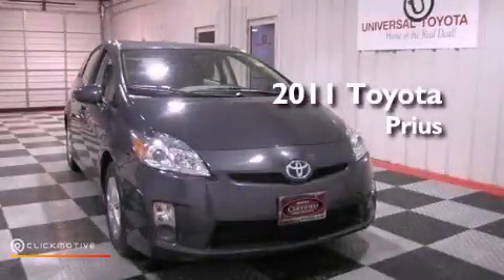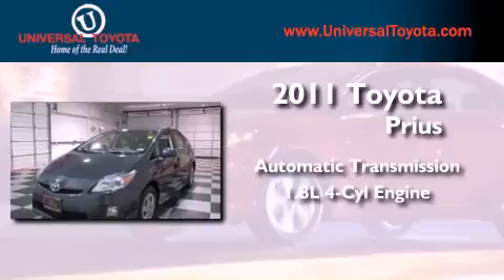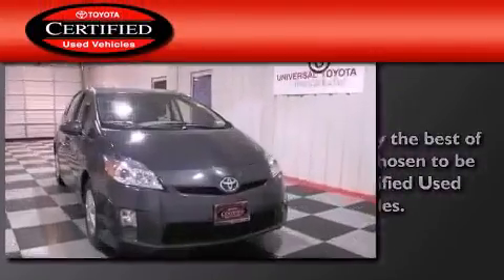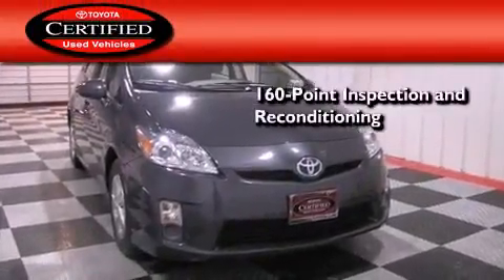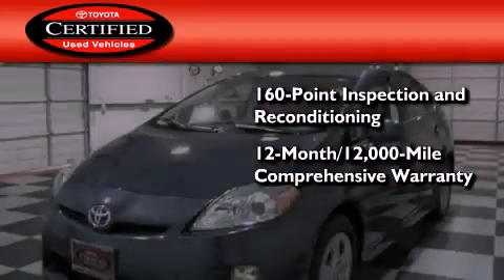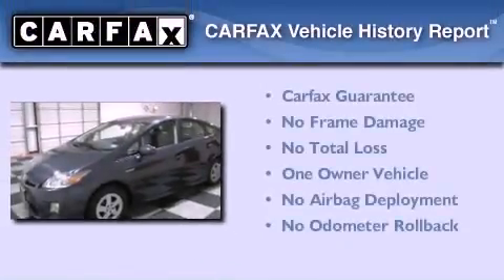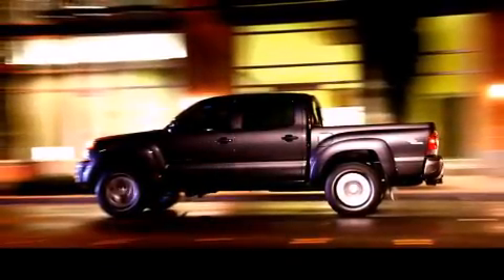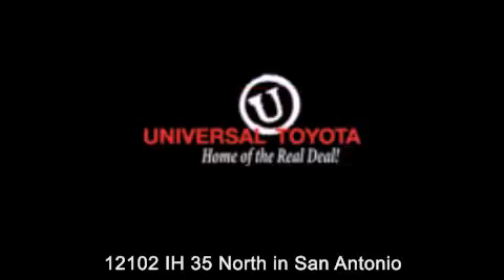2011 Toyota Prius San Antonio TX 78233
Year : 2011
 Make : Toyota
 Model : Prius
 Engine : Gas/Electric I4 1.8L/110
 Trans . : Variable
 Exterior : Winter Gray Metallic
 Miles : 33,067

 Stock : 25668